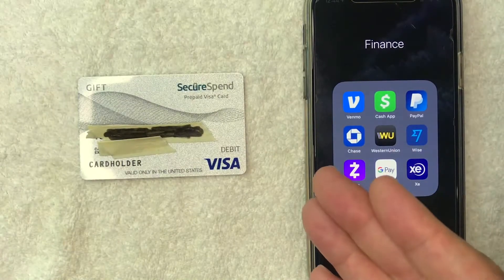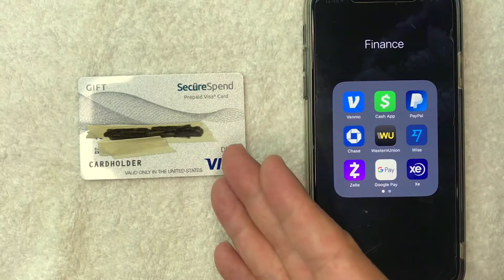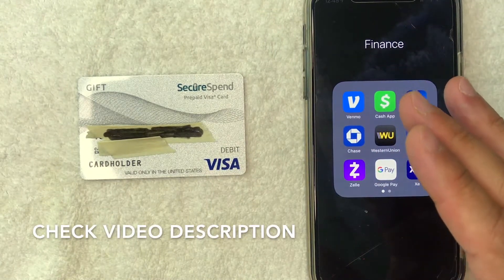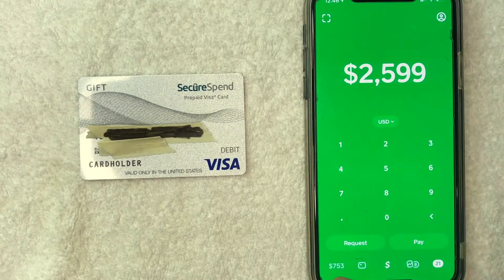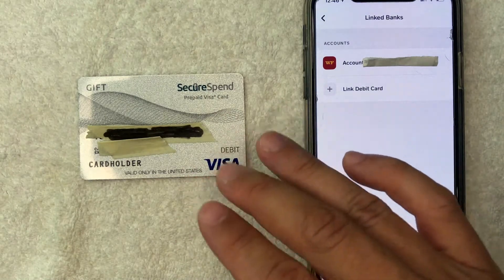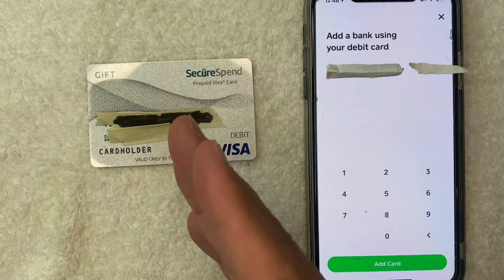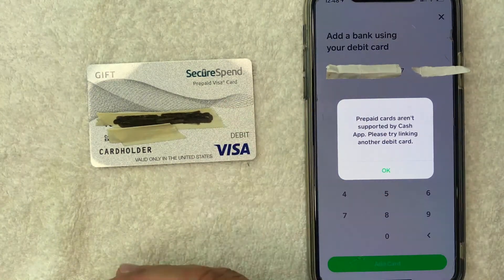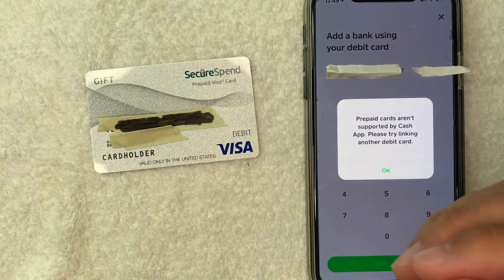✅ Can You Use Secure Spend Prepaid Visa Gift Card On Cash App 🔴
Simply present your SecureSpend Card at the time of payment. Press "Credit" or "Debit" on the keypad and sign the receipt. If you wish to use your Card for a debit transaction, you will need to select a PIN of your choice for your Card. See the FAQ below to learn more about selecting your PIN. As you use your Card, the balance is reduced by the full amount of each purchase, including taxes, charges, and other fees, if any. You can use your SecureSpend Card to pay the full amount of the purchase and applicable taxes, as long as the balance on the Card is sufficient. If you want to make a purchase for an amount greater than the remaining balance by using two payment methods, you must notify the merchant before completing the transaction.

If you attempt to make a purchase for an amount greater than your available balance, your SecureSpend Card may be declined. Some merchants may allow you to use two forms of payment for the purchase. Not all merchants accept split transactions and some merchants may require that you pay for the remaining balance with cash. Be sure to check with the merchant.